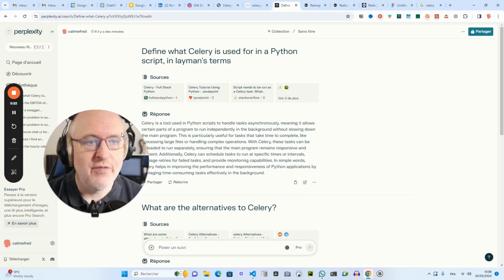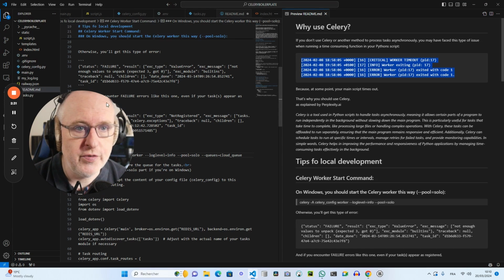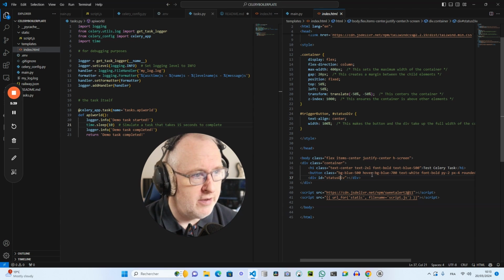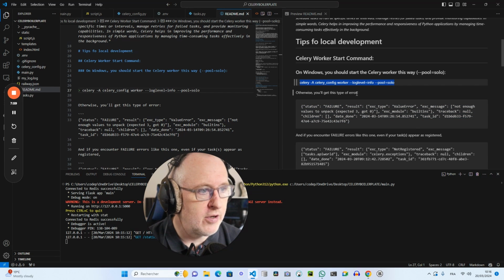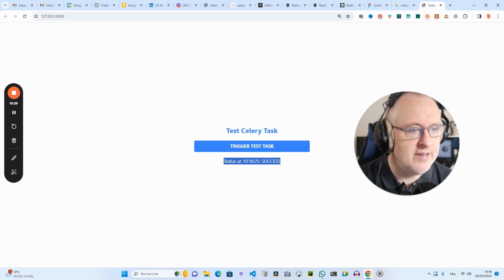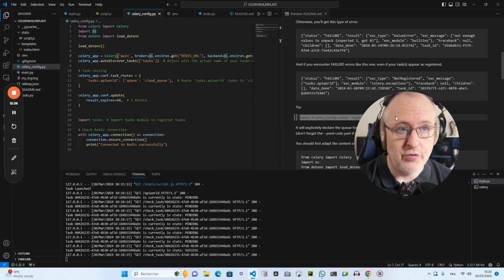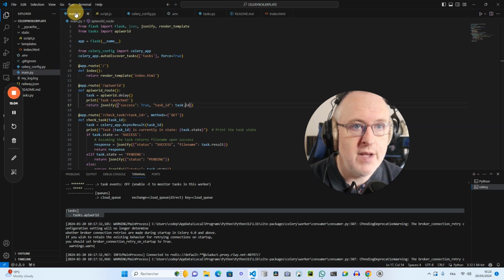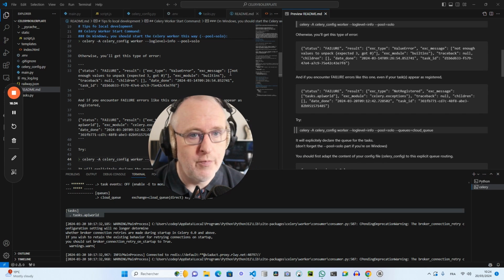Celery with Redis in a Flask Web App deployed on Railway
Learn how to implement Celery in your Flask / Python web app, connected to REDIS as message broker, remotely hosted on Railway.app